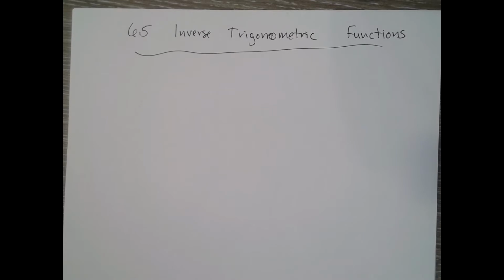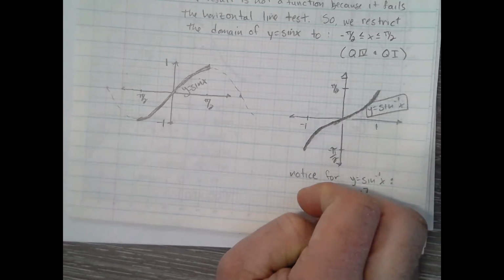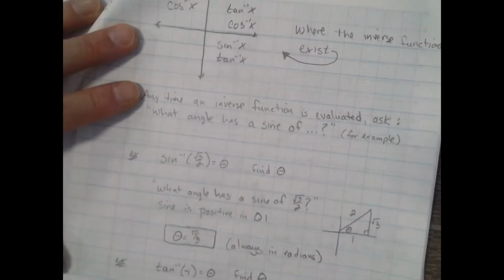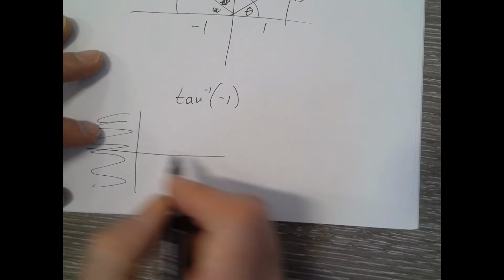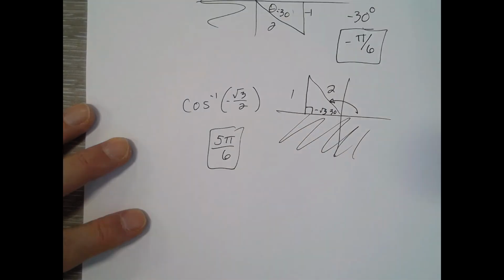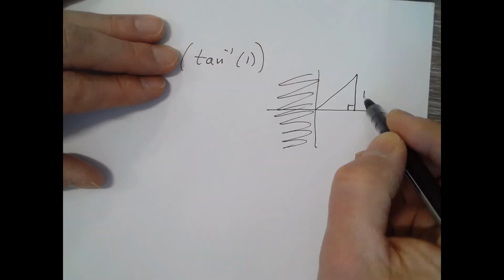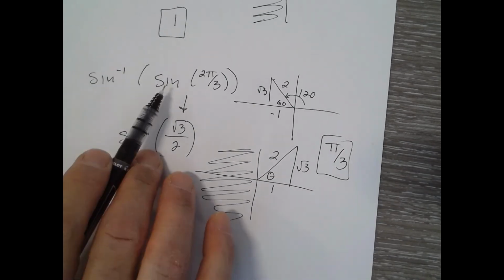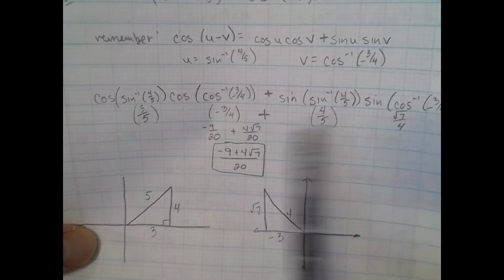6 5 Inverse Trig Functions